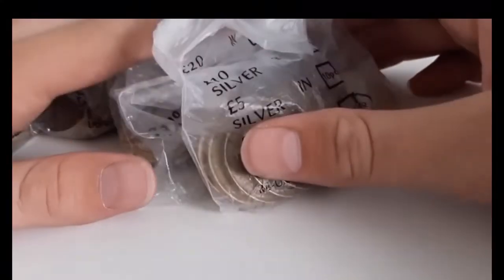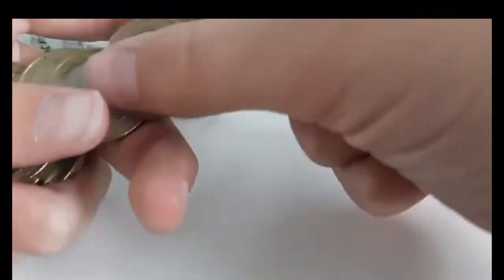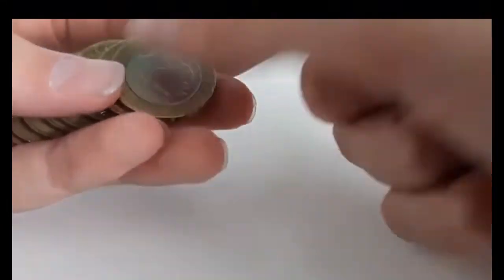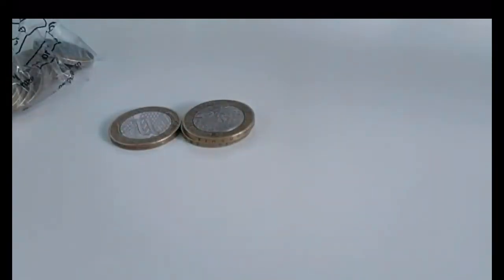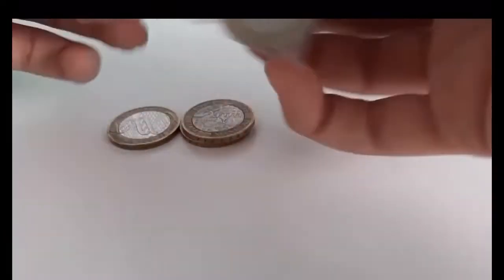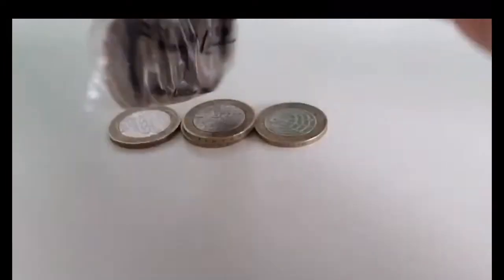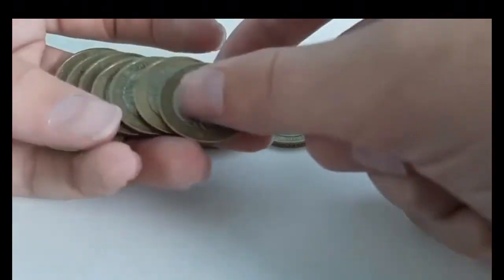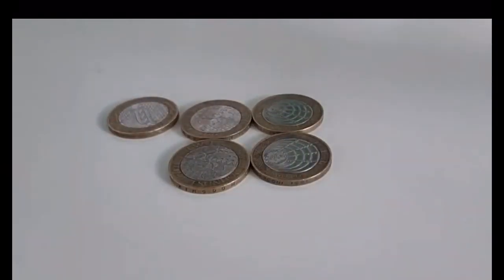£2 coin hunt video 3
Hello everybody body come and join my journey on creating a big coin collection. I'm Brad and please enjoy this video and all the others I have created in the past. Follow the links below to support me in so many ways!
Remember everyone person counts remember to post on your social media!